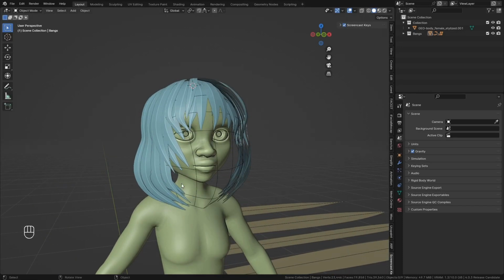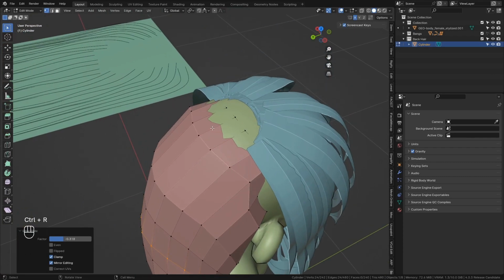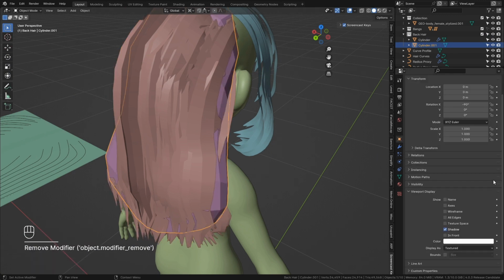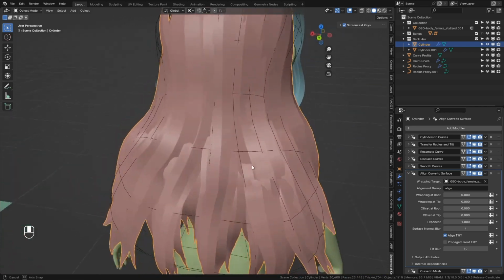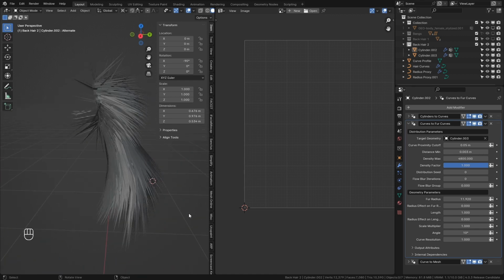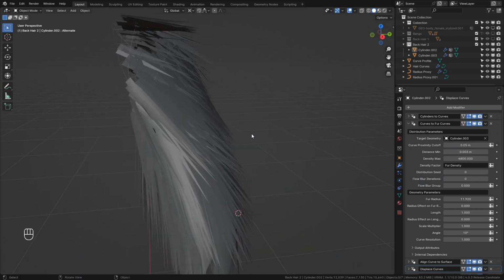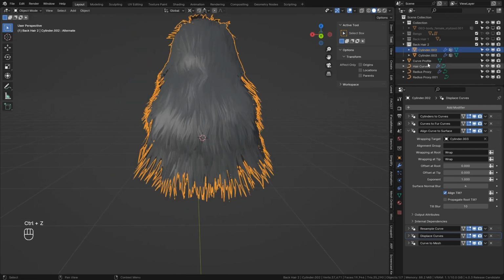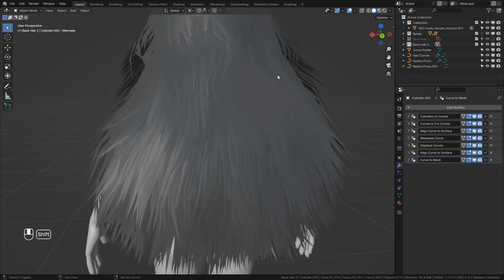CurveSuite Workflow #7: Back/Crown Hair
This video details a workflow using CurveSuite to create a hair mesh to cover the back of a character model's head